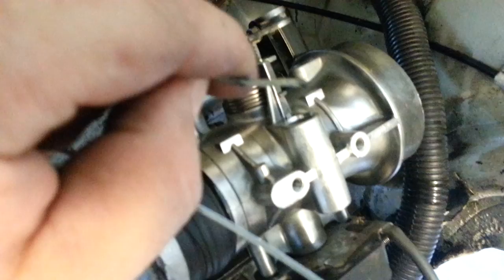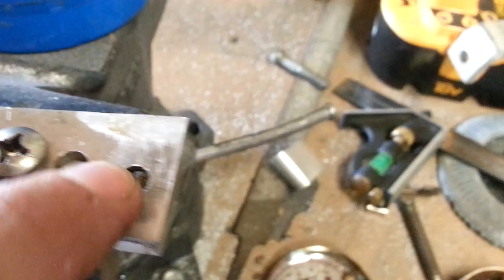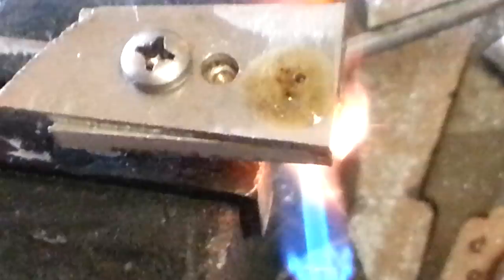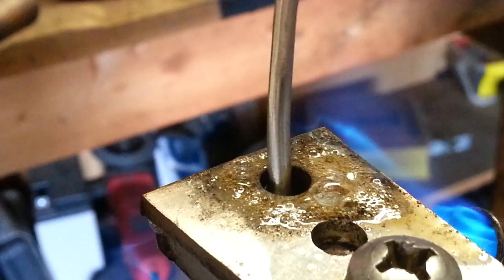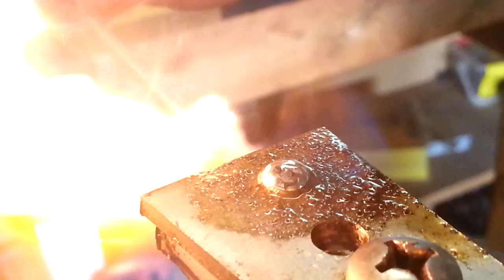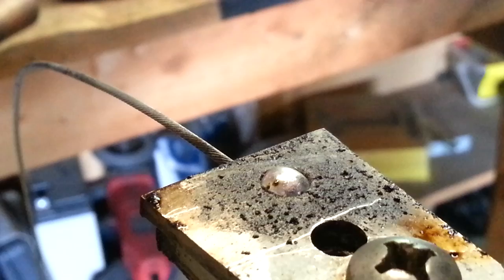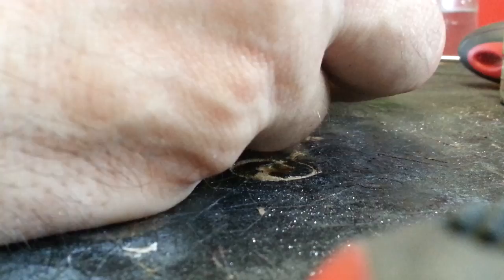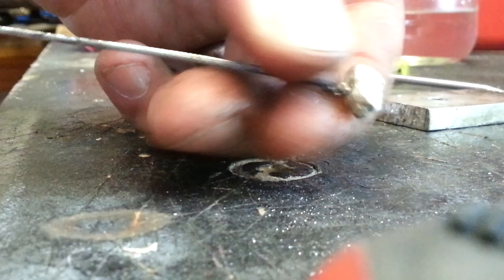How to make solder ended cables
In this video i show how i make my own soldered ball cable ends.
I'm a horrible narrator so keep that in mind when i stutter or breathe into the Mic.  Lol